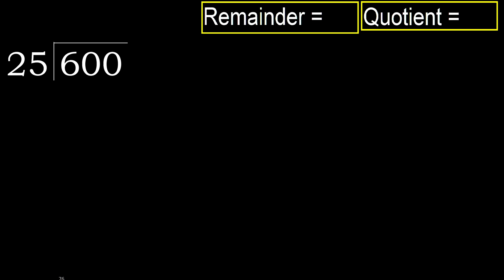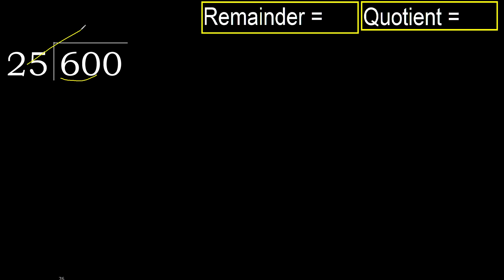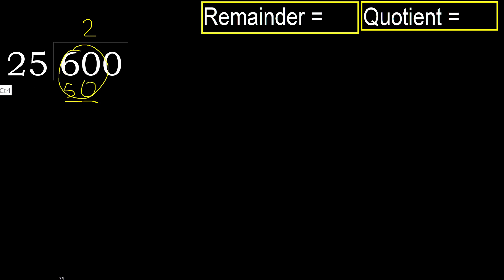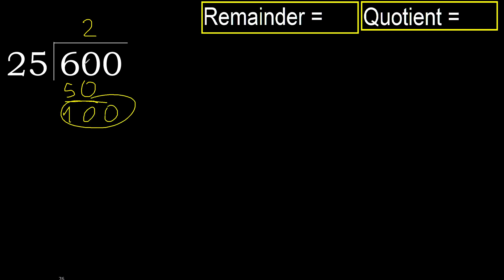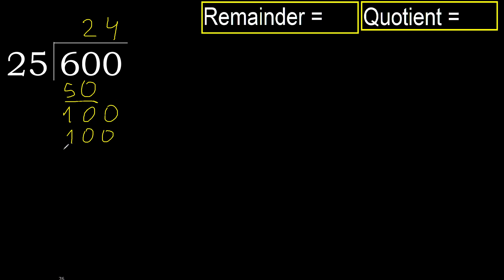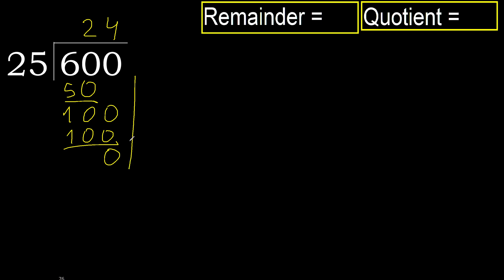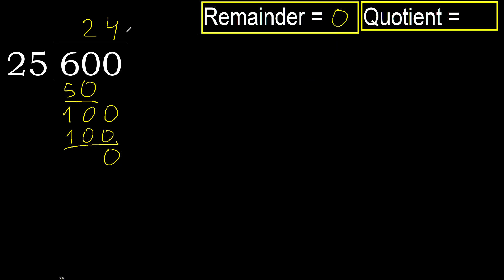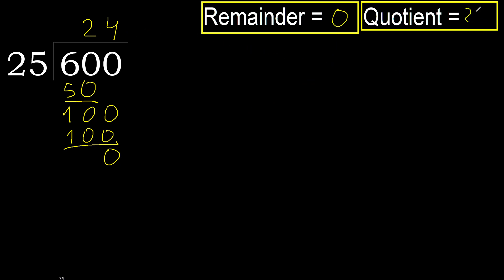Divide 600 by 25 , remainder . Division with 2 Digit Divisors . How to do